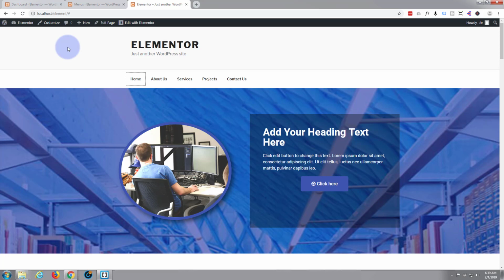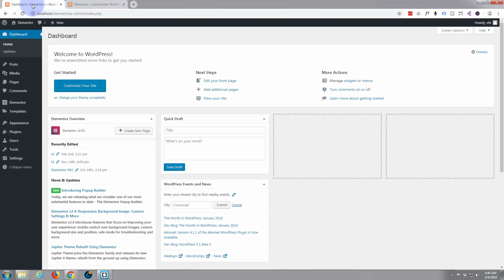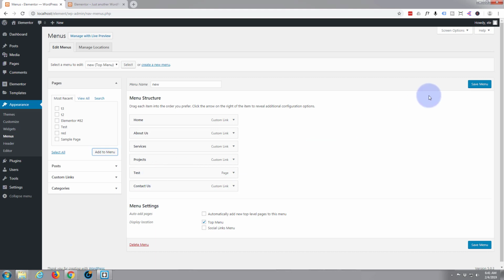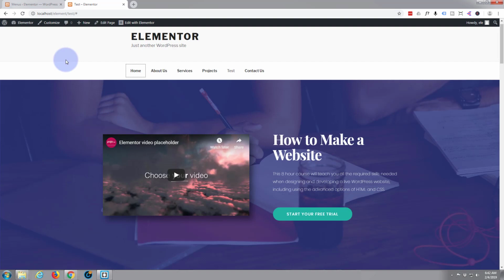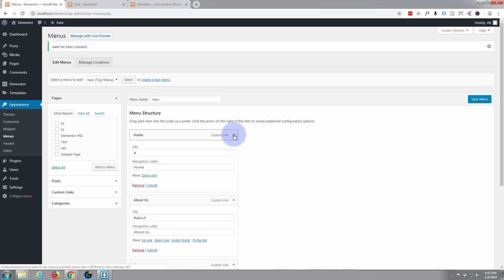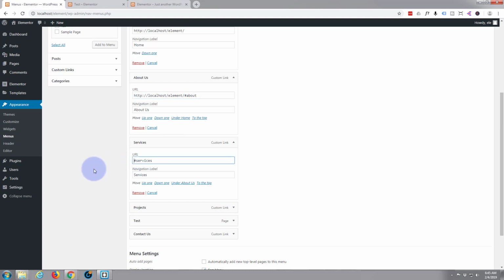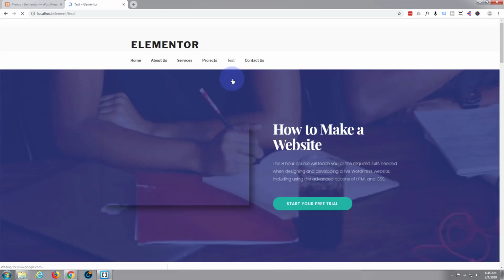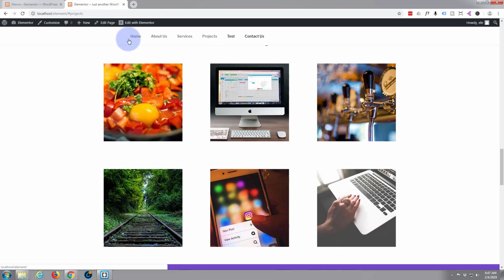Elementor One-Page Site: How to Add Extra Pages & Update Menu Links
Elementor  Builder Add An Extra Page To One Page Site And Set Menu Links. Elementor is a great new WordPress page builder plugin. In this series of videos we will go from initial install to building a working WordPress website with the Elementor builder.

v=Sl1Ye9XHhgY&list=PLqabIl8dx2wrrX3YsjpIEL8uq5LnSkrhA

v=yN6YlT1Cvqc&list=LLYeyetu9B2QYrHAjJ5umN1Q

list=PLqabIl8dx2wqkGuqlL4RRLwJnBRO47jm2